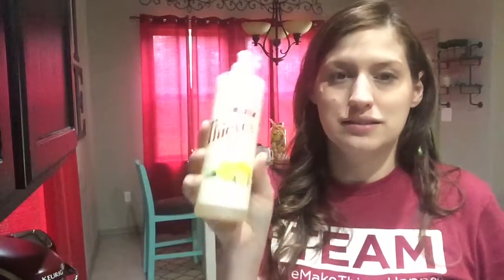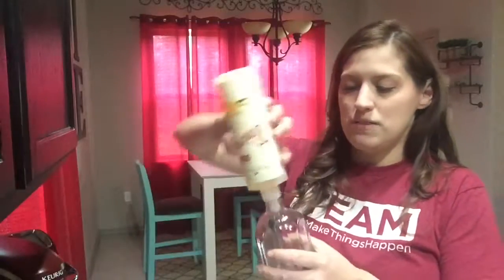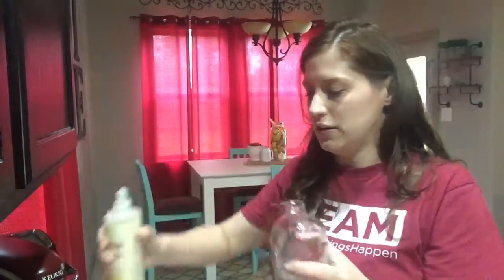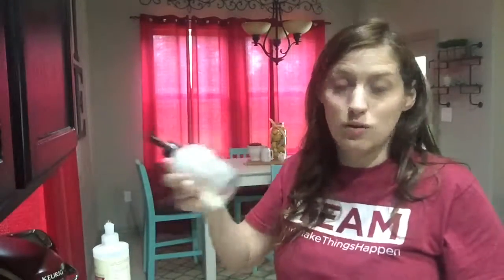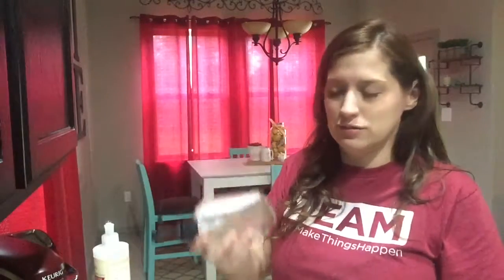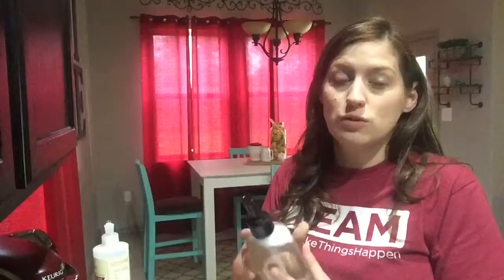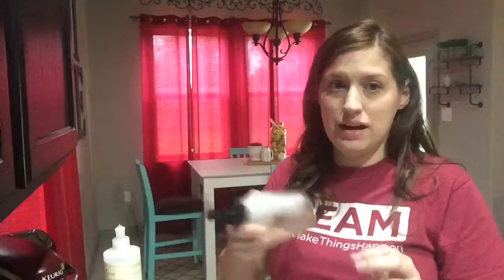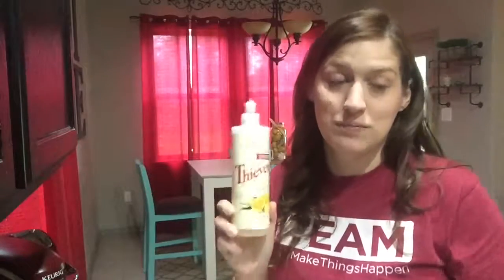Young Living Dish Soap